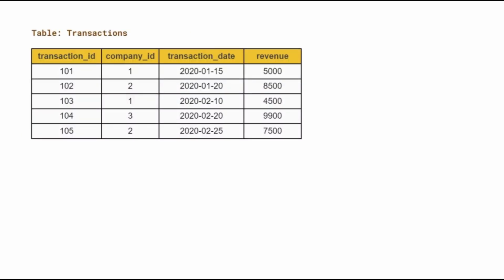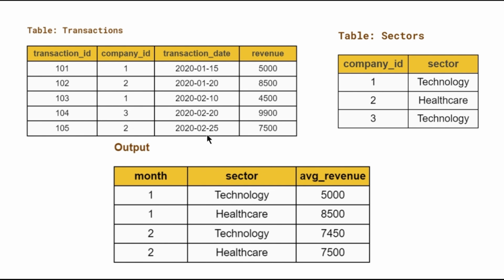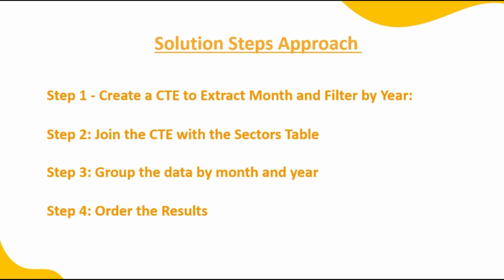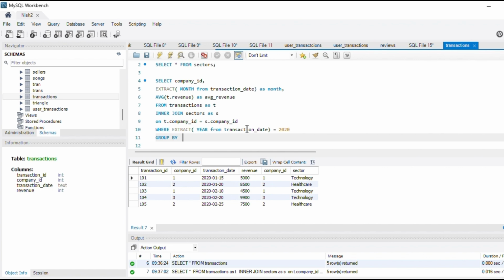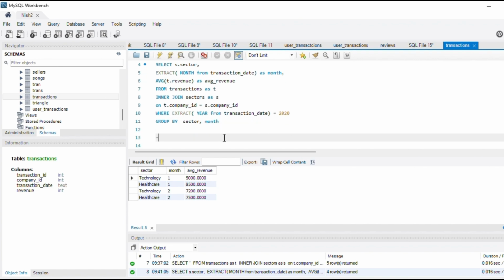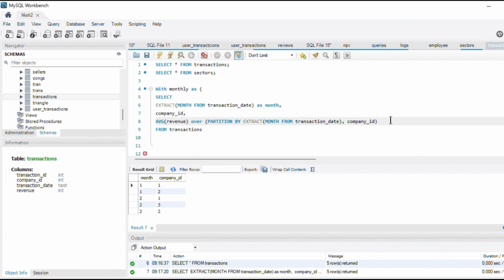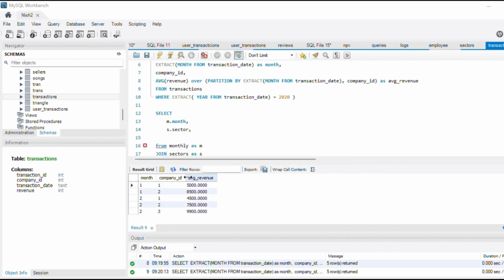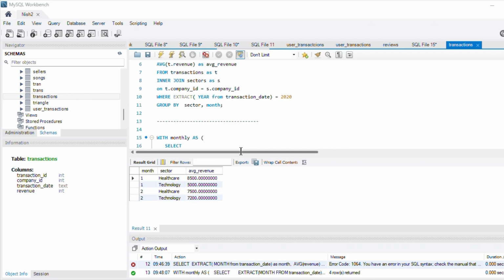EY SQL Interview Question | Medium-level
In this video, we’ll be solving an exciting problem that involves
calculating the average monthly revenue from each sector using financial transaction data.
Script -

Table: Transactions

    transaction_id INT PRIMARY KEY,
    company_id INT,
    transaction_date DATE,
    revenue DECIMAL(10, 2)
INSERT INTO Transactions (transaction_id, company_id, transaction_date, revenue) VALUES

Table: Sectors

CREATE TABLE Sectors (
    company_id INT PRIMARY KEY,
    sector VARCHAR(50)
INSERT INTO Sectors (company_id, sector) VALUES
(1, 'Technology'),
(2, 'Healthcare'),
(3, 'Technology');

TIMESTAMP
00:00 Introduction
00:05 Problem Description
04:32 Solution Approach
06:12 Solution Method 1
12:20 Solution Method 2